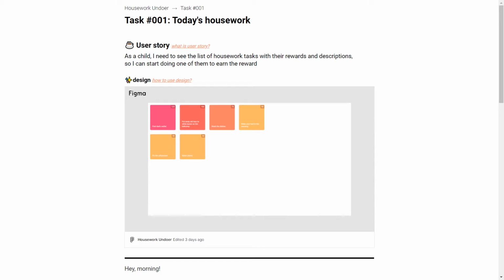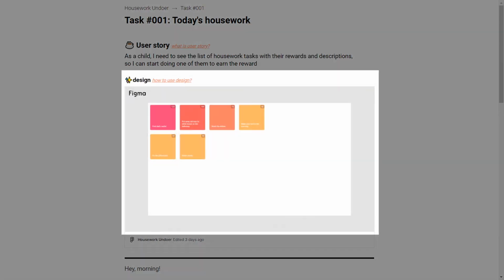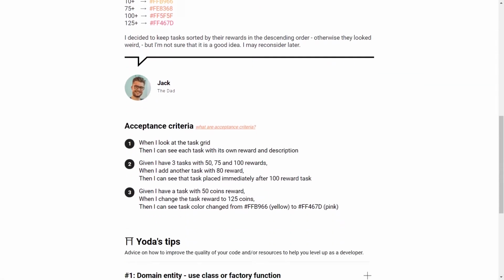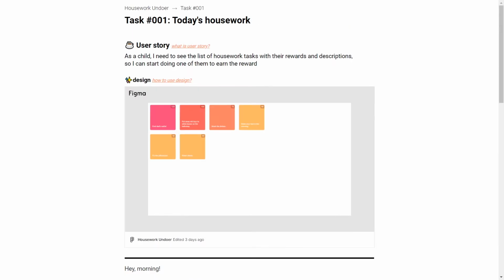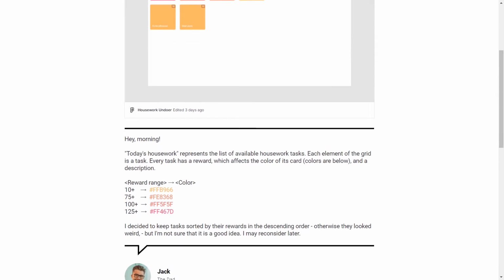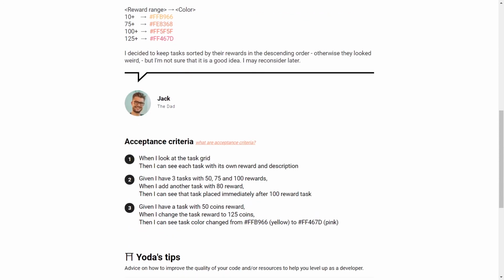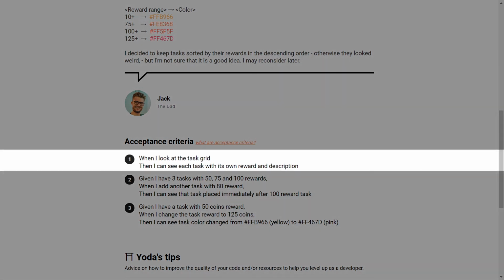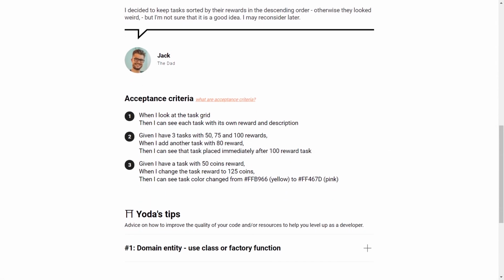Housework Undoer — Introduction to the task format used in the project